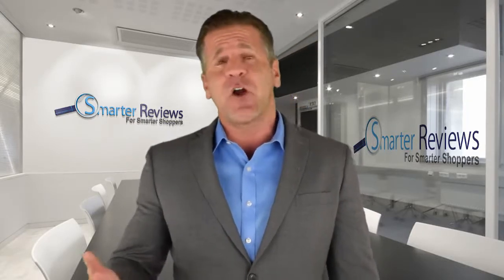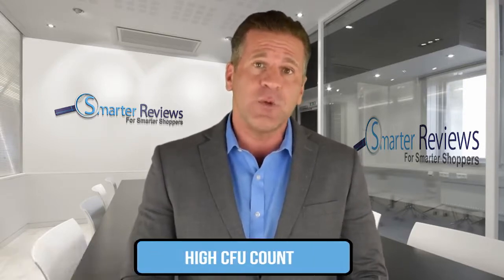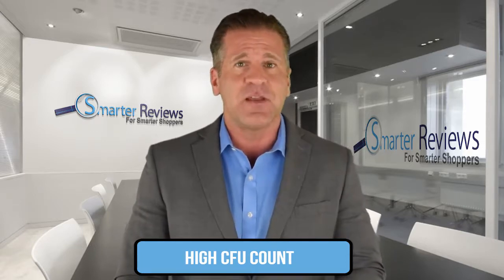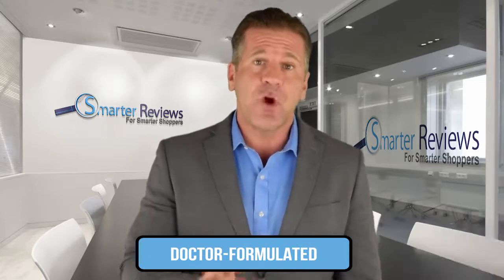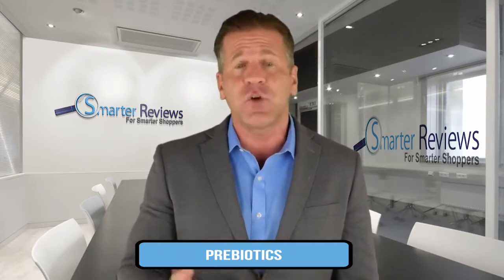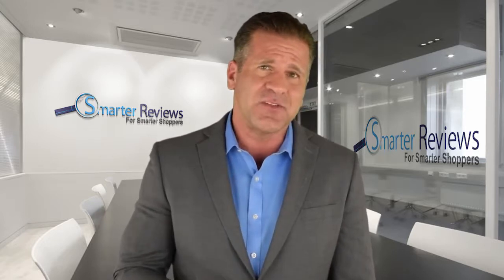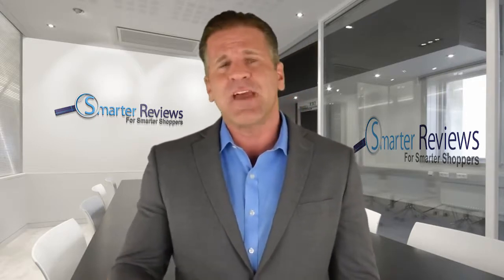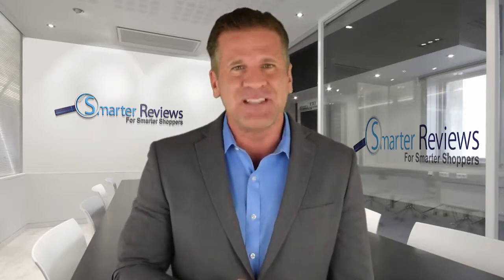Top 5 Probiotics: What Are the Best Probiotics (2018)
The recent popularity of probiotics has many people asking, “What are probiotics anyway? Do they even work?” Smarter Reviews has put together all the information you’re looking for in this handy guide. Mounting scientific evidence has made the importance of a healthy gut microbiome a verified fact. The best probiotic supplements will maintain the microorganisms in your gut and boost the benefits they can provide to your overall health.

Of course, with so many probiotic supplements available, selecting the most effective one can seem daunting. We’ll make the process easy by explaining just how you can identify the best probiotics and how to avoid the low-quality ones.

to find out our rankings of the 5 Best Probiotic Supplements of 2018.

This video is a supplement to a column from the Smarter Reviews website. You can learn more there and get information on all our product reviews and tips for being a Smarter Shopper with Smarter Reviews.